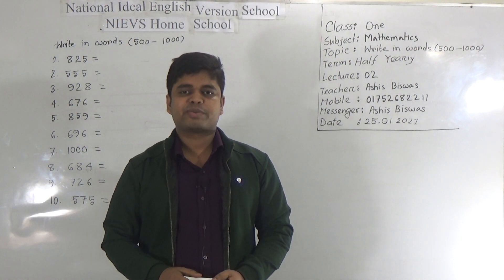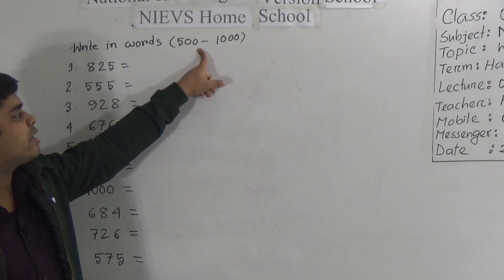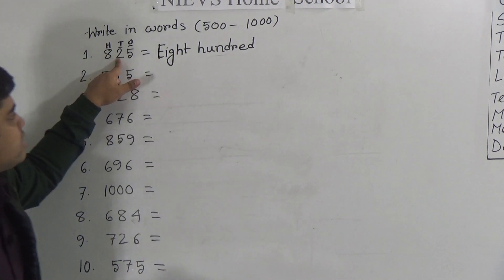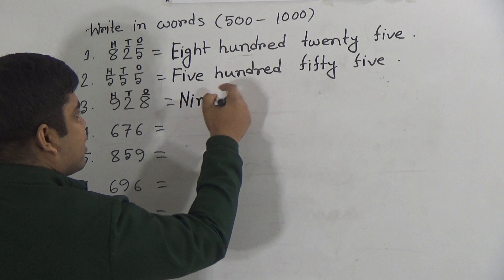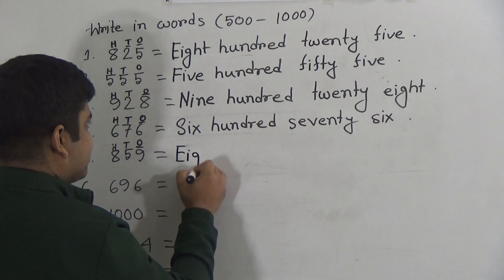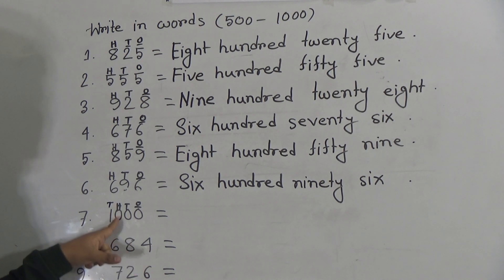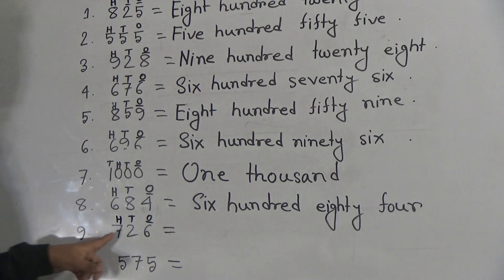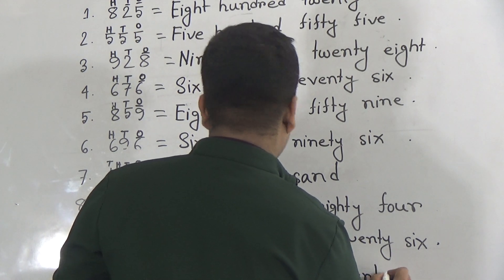Class: One, Subject: Mathematics (Lecture- 02), Topic: Write in words (500-1000)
Class: One
Subject: Mathematics (Lecture- 02)
Topic: Write in words (500-1000)
Teacher: Ashis Biswas